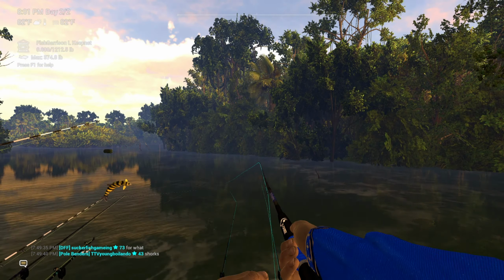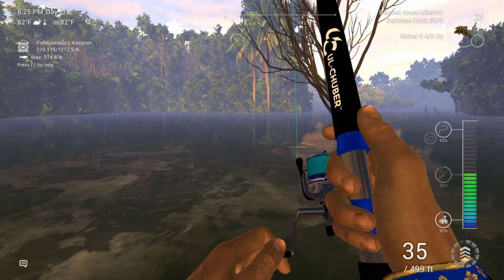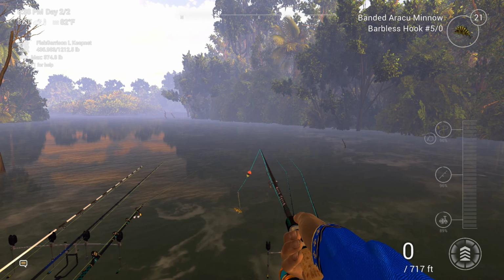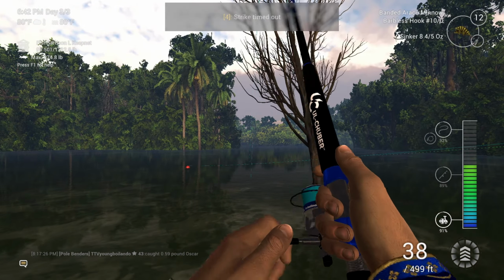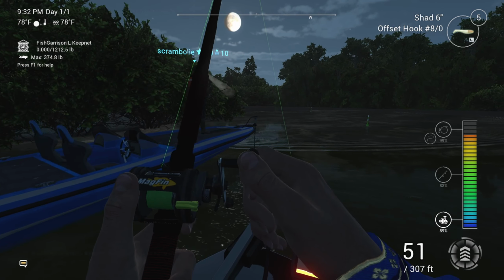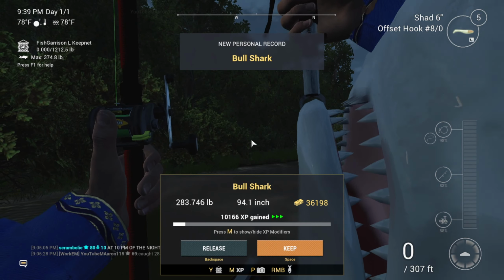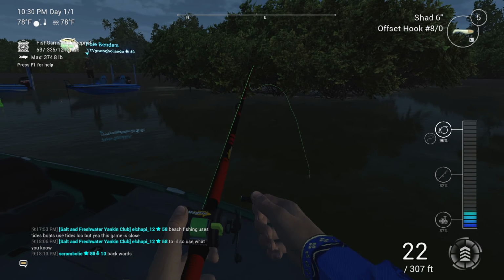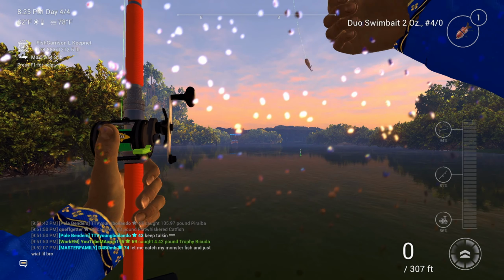Amazonian Maze is Amazing |Fishing Planet